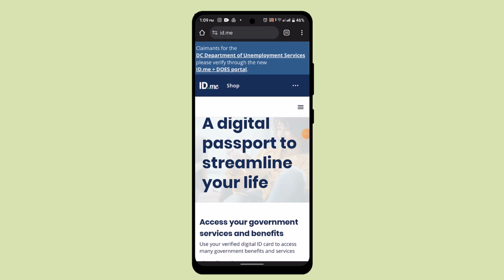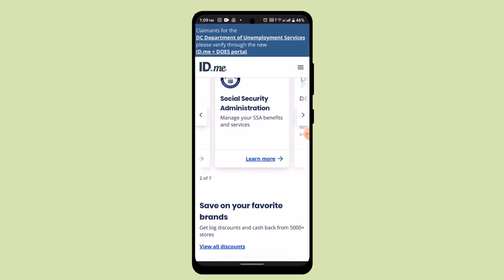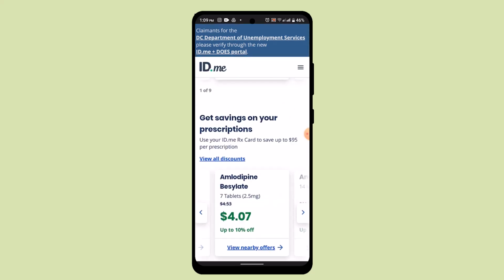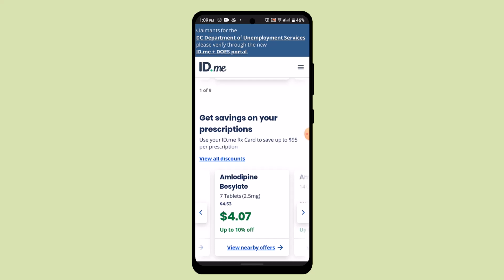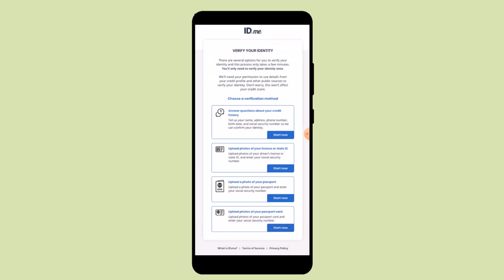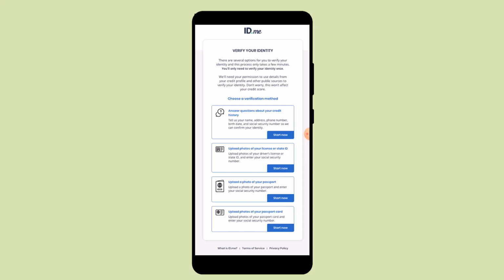How To Verify My Identity On Id.Me !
This Video Is based on How you can Verify My Identity On Id.Me .

Chapters / Timestamps
0:00 Introd
0:13 Verify Id On Id.Me
0:57 Outro